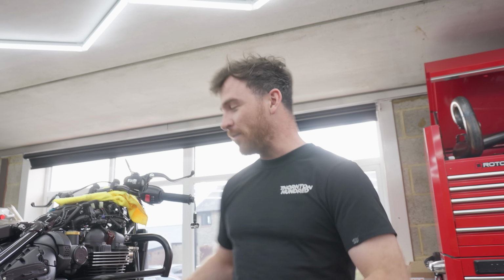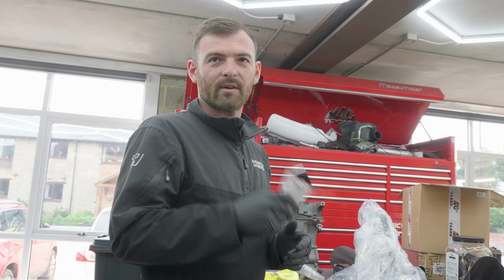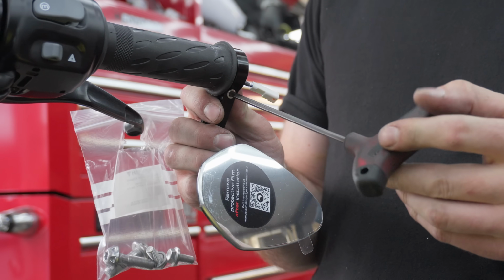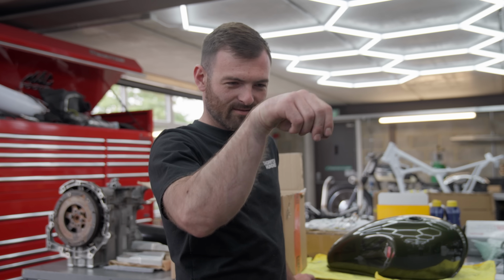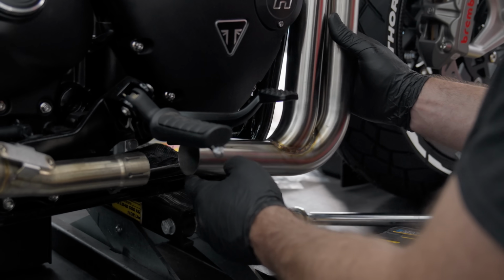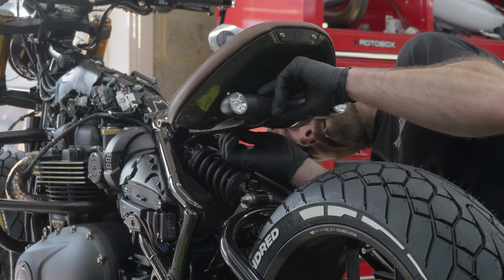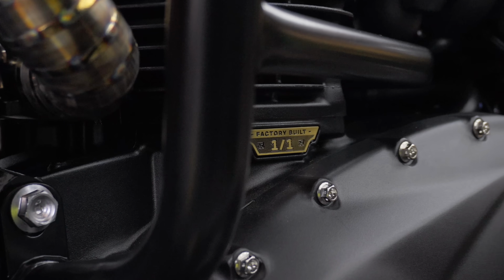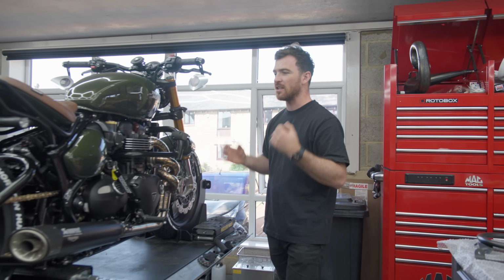BUILDING the Perfect Bike for Touring – Titanium Bolts, Carbon Wheels & INSANE DETAILS 🤯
when a customer came to us asking for the ultimate touring bike, we didn’t hold back. This build had one goal: go anywhere, carry everything, and look unreal doing it.

With Jody, Evan, and the team on the tools, we tore it down and rebuilt it with serious intent — custom luggage mounts, a twisted one-off exhaust, carbon wheels, titanium bolts, and a seriously slick indicator setup for maximum road presence.

Every part was handpicked, custom-made, or reworked to perfection. No shortcuts. No filler. Just proper graft and attention to detail from start to finish.

🧰 Built for big miles and even bigger ambition, this is the most kitted-out touring bike we’ve ever made.

📽️ Watch the full transformation – from tear-down to final test ride – and see exactly what goes into building the perfect machine for serious two-wheeled adventure.

00:00–01:40 🛠️ Teardown Time
01:40–04:58 🔥 Custom Parts & Bespoke Creations
04:58–05:46 🎓 Evan’s Pro Tips Bonanza
05:46–08:30 🏁 Wheels, Brakes & All the Fine Details
08:32–10:24 💨 Insane Custom Exhaust Design
10:24–12:34 🛠️ Custom Details Lock-In
12:34–13:30 🎨 Final Touches & Paint Perfection
13:30–15:41 🔥 First Start & Full Reveal

 thanks to K&N, MAC Tools UK and Dewalt Tools UK for their support in making this project come to life!